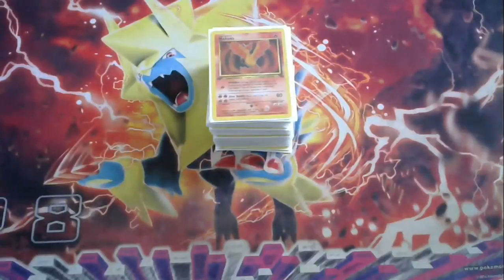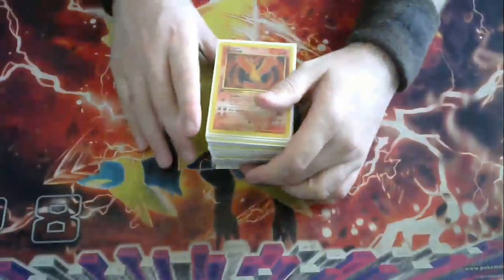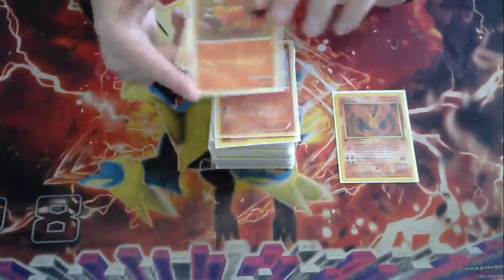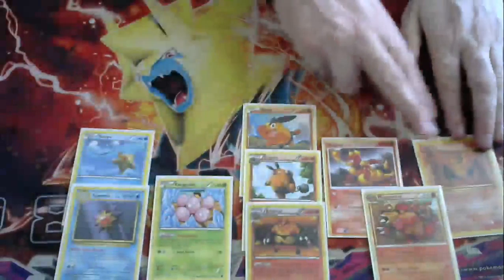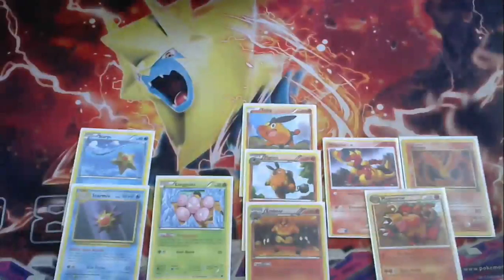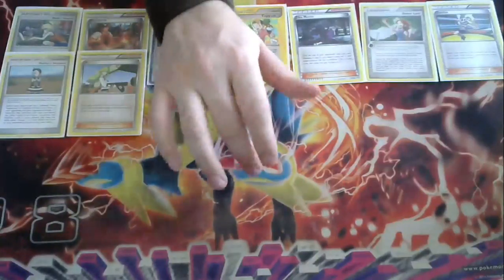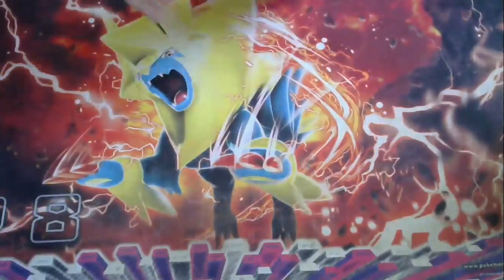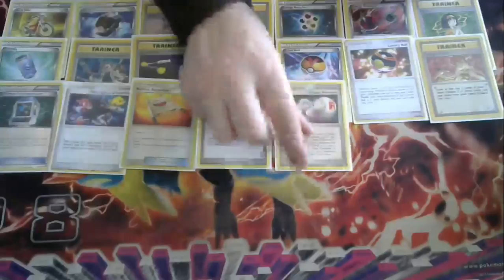U150 Deck List - Moltres Mill